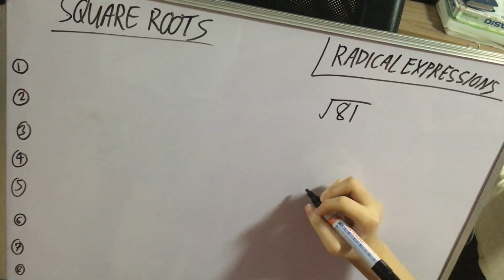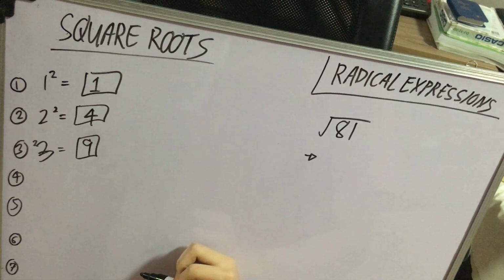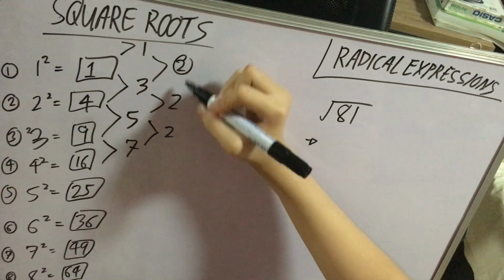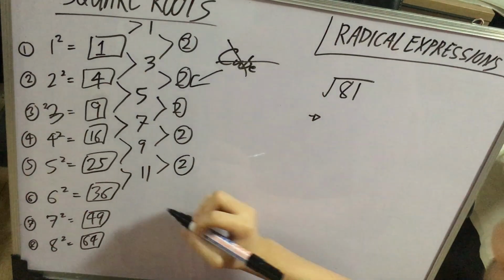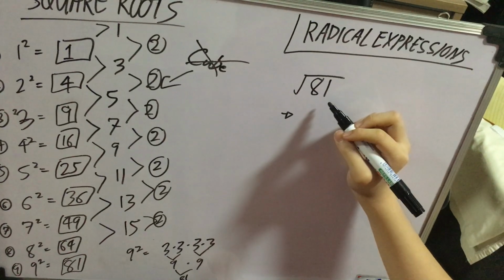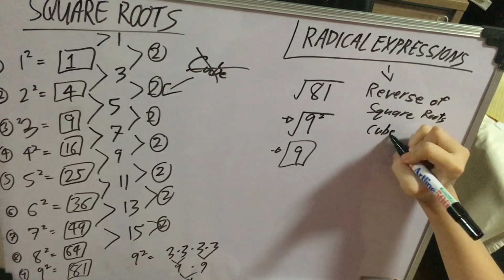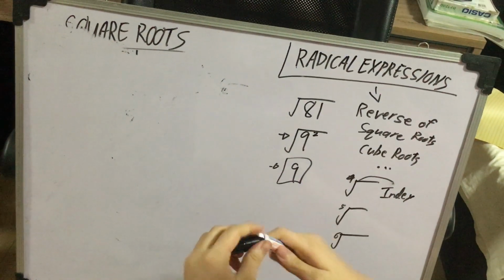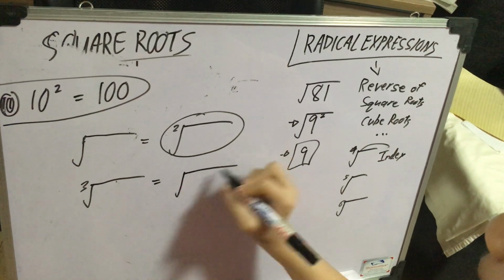Square Roots & Radical Expressions